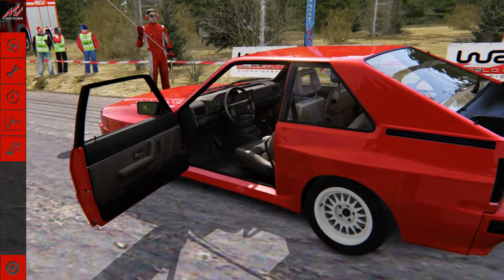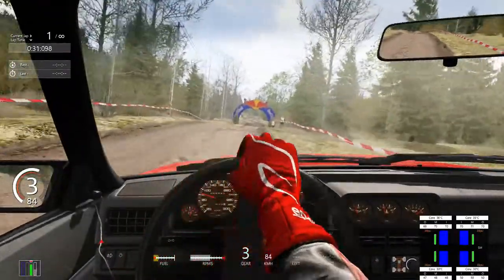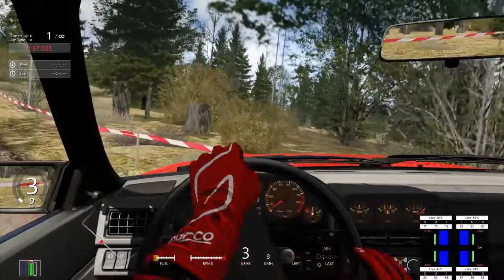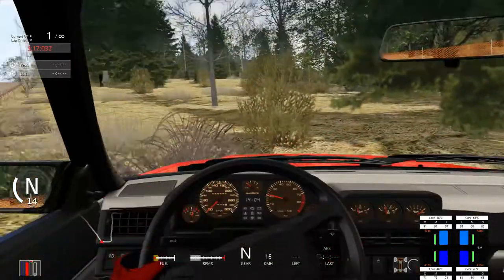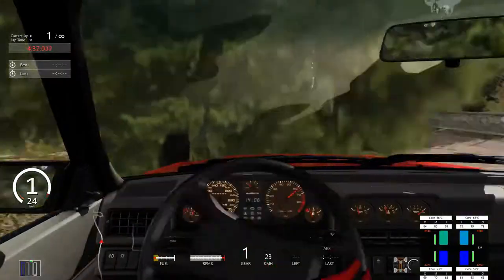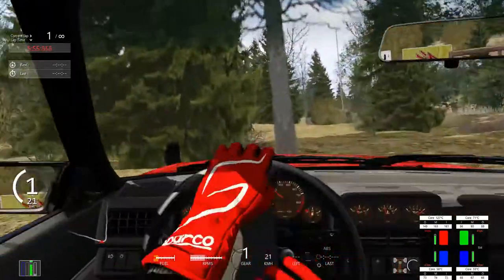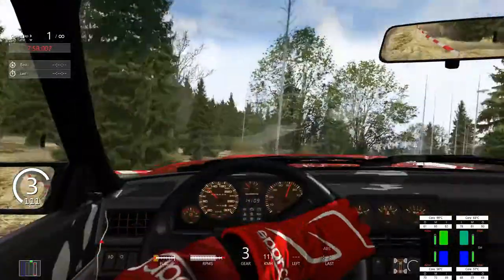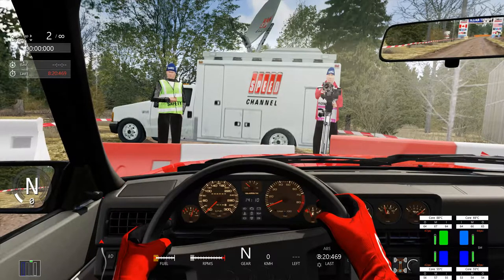Will an AUDI SPORT QUATTRO Rally?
I decided to give the street-legal version of last episode's rally car a go!